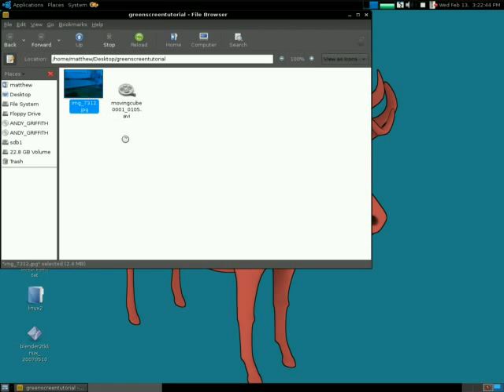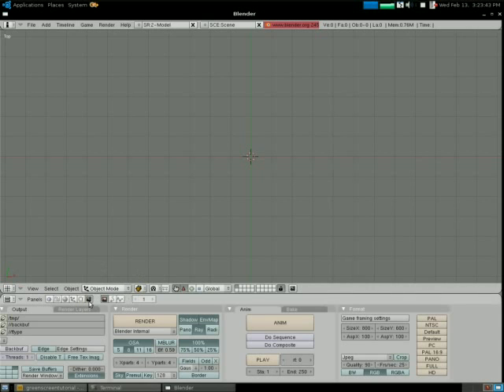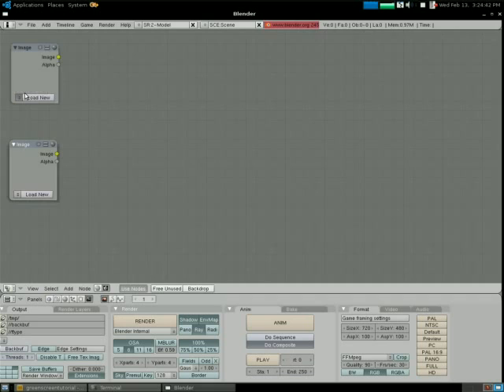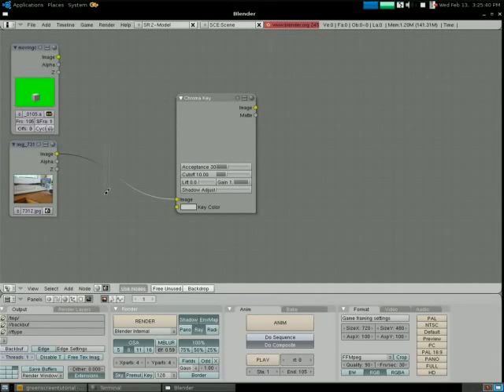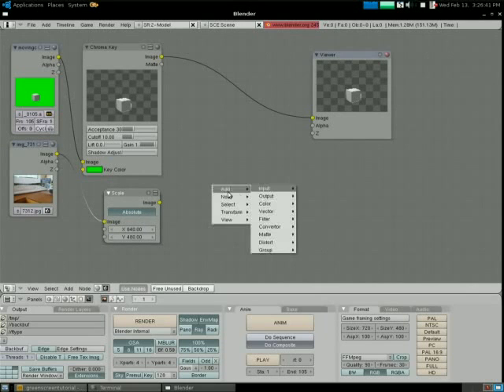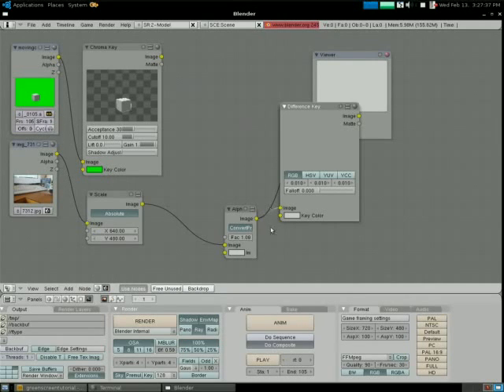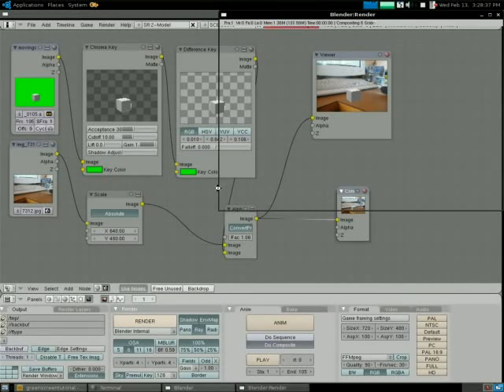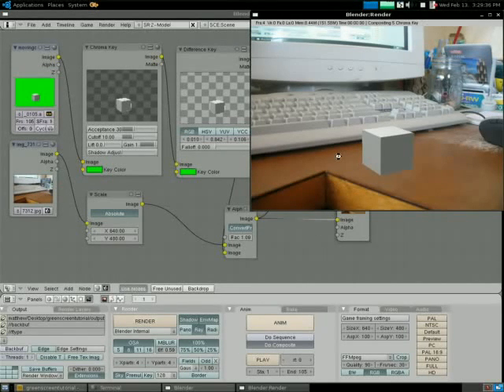Blender Node Compositing Tutorial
A basic tutorial on the Blender Node editor and using it for color keying.